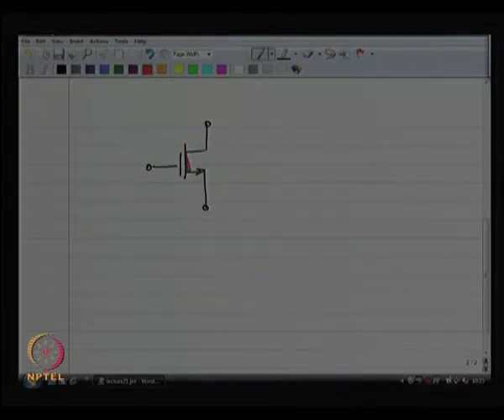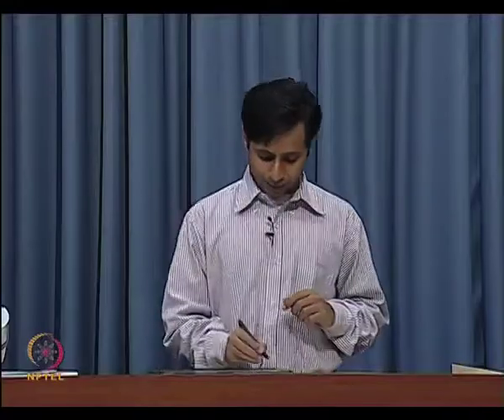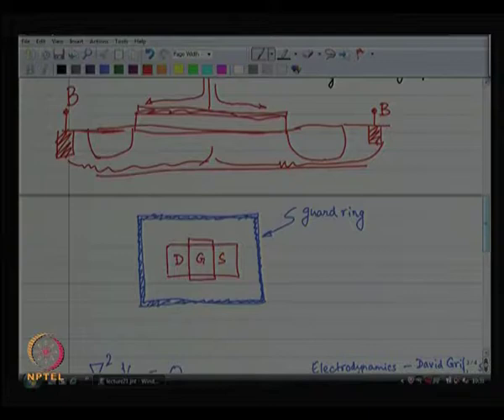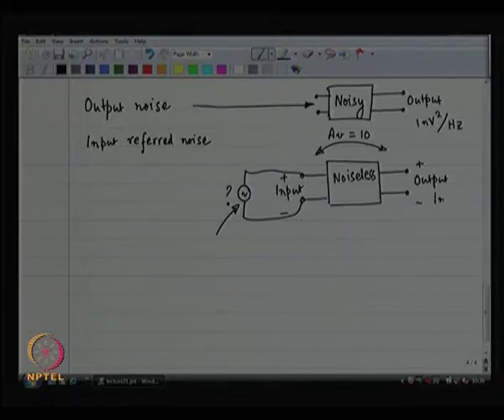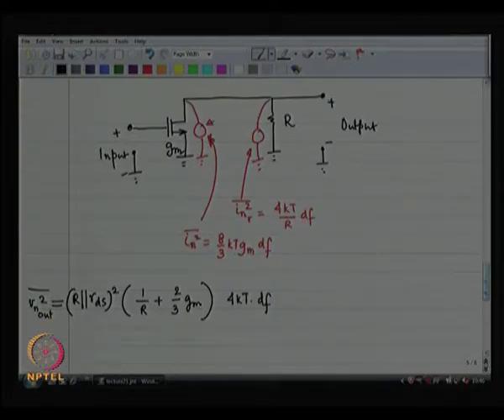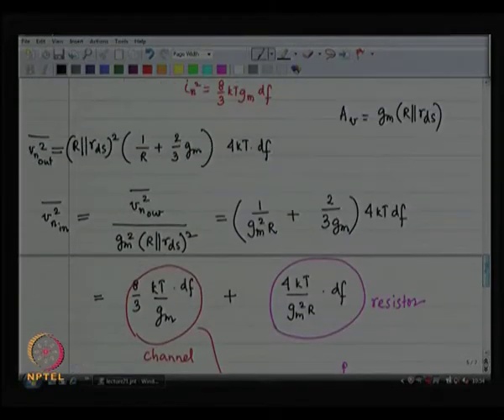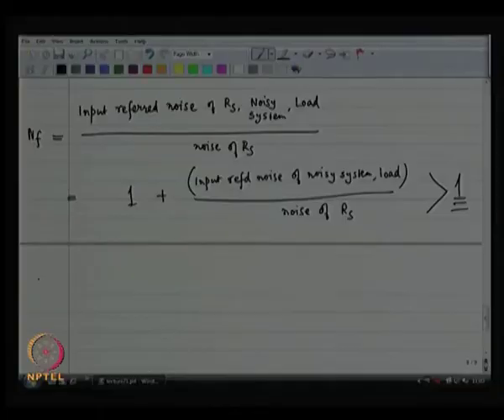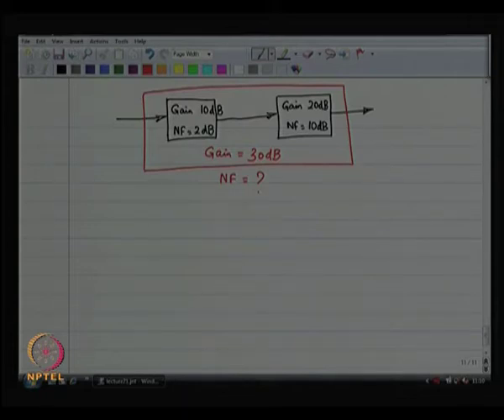Noise in a mosfet